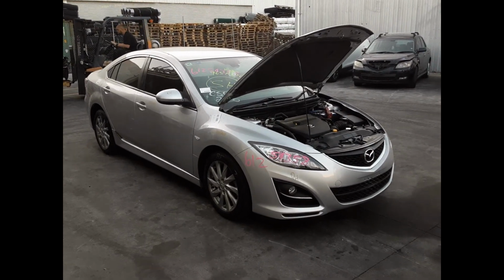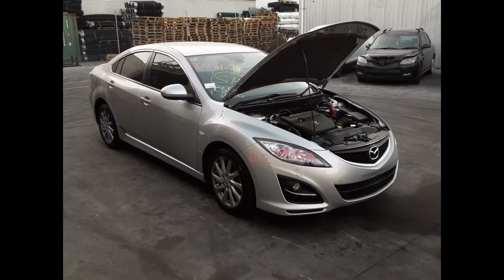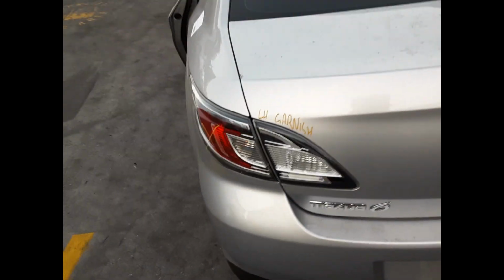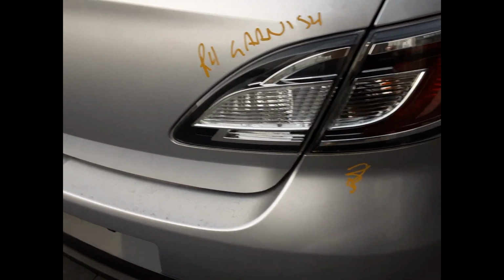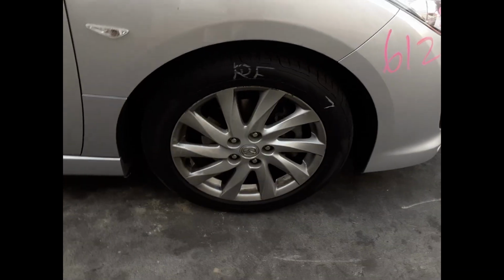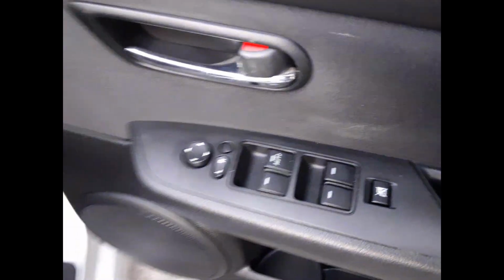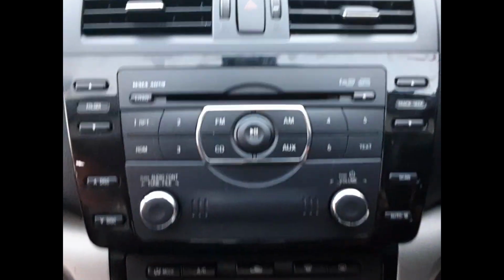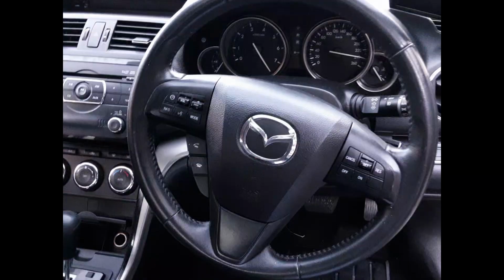Wrecking – 2010 Mazda 6– Automatic FWD 5639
2010 Mazda 6 – Automatic   5639
2.5 Litre 4 Cylinder Petrol
Stock # 5639
Hi, this is Chris from Total Parts Plus, and today we have a 2010 Mazda 6 classic sedan. Stock reference number 5639.
This shape runs from the 3rd month 2010, through to the 11th month 2012. It has a 2.5 litre four cylinder petrol engine, backed by an automatic front wheel drive transmission. 2.5 litre four cylinder petrol engine.
We have the radiator grill. Right-hand headlight, right-hand fog light. Tidy front bumper cover. Left-hand fog light, left-hand headlight. Left front factory alloy mag with a good tyre. Left rear 17 inch factory alloy mag with a good tyre. Left boot lid garnish. Boot lid appears to have no damage. Tidy rear bumper cover. Right-hand boot lid garnish.
Right rear 17 inch factory alloy mag with a good tyre. Right front door has no damage. Right guard has no damage. Right power door mirror, and a right front 17 inch factory alloy mag with a good tyre.
We have the driver's side door trim. Power window master switch. This vehicle's fitted with black cloth interior. Automatic console. Automatic gear shifter. Dual zone heater control. Six stack CD player. Display screen. Interior mirror. Left sun visor. Right sun visor. Instrument cluster, and a tidy three spoke leather steering wheel with cruise, audio and phone buttons.

Ebay Store:  Total Parts Plus 1